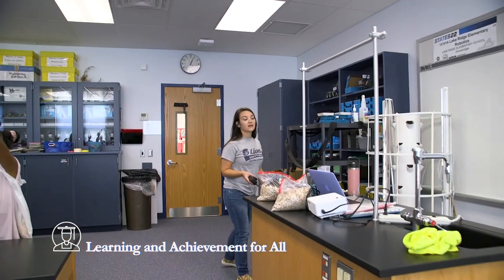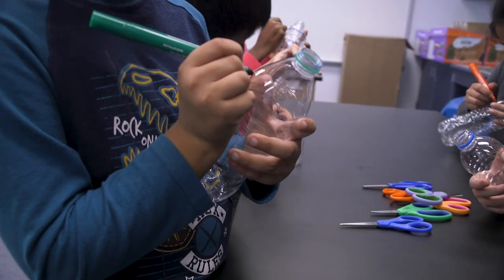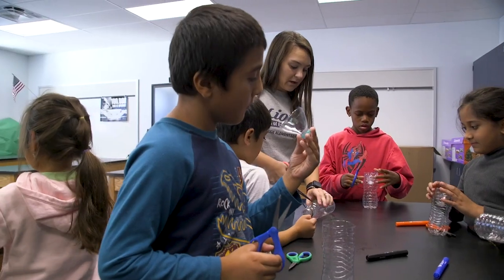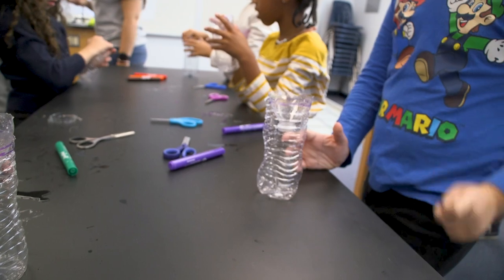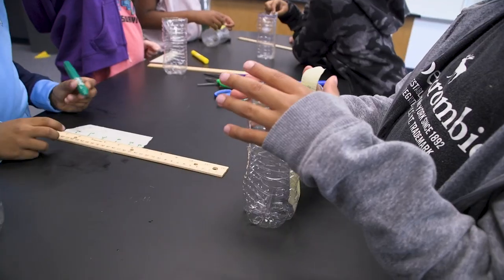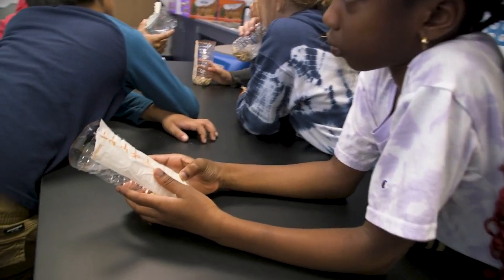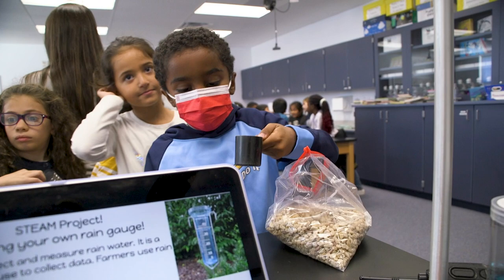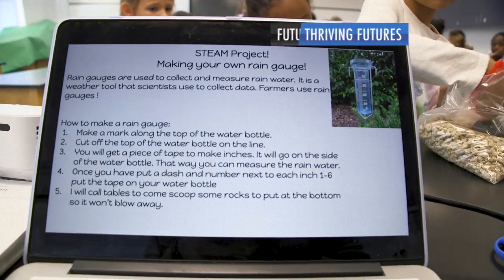Learning Earth Science through hands-on projects at Lake Ridge Elementary School